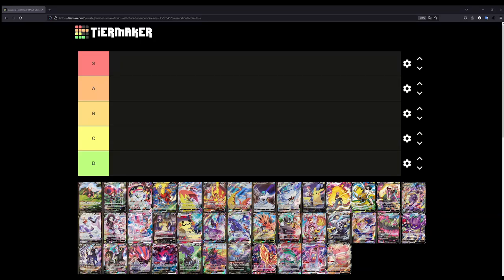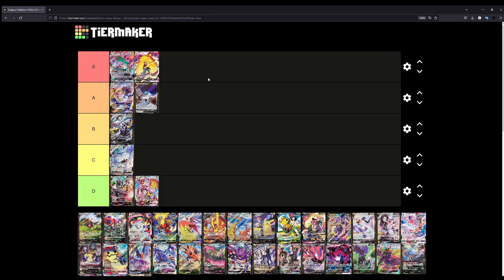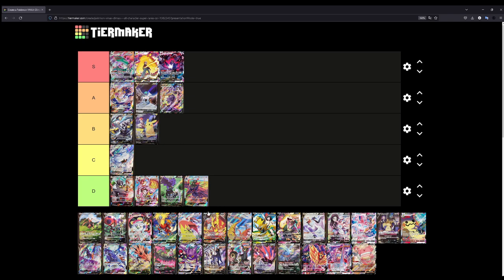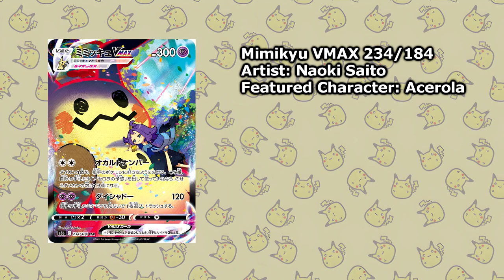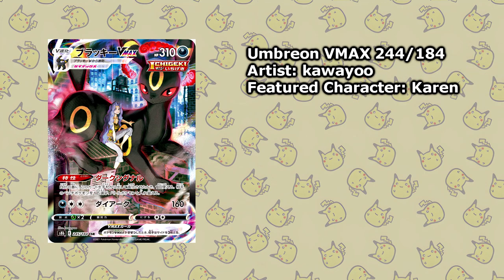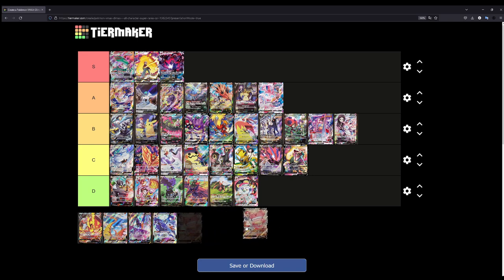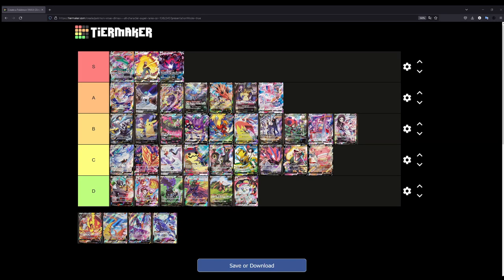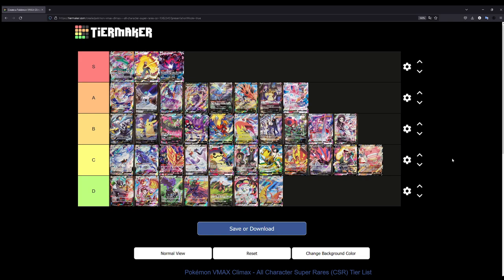Ranking All VMAX Climax CSR Cards - Which One Is The Best?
In this video I'm ranking all CSR from VMAX Climax from S (best) -  D (worst).
It was really quite fun to make this video, if you want to rank those cards yourself here's the link:

VMAX Climax is known in Japan as ハイクラスパック VMAXクライマックス with the expansion label 's8b'. It released on December 3rd, 2021.

Each Booster Box contains:
- 10 VMAX Climax Booster Packs
- 11 Cards per Booster Pack
- 1 SR card or higher per Booster Box (in some cases a Booster Box may also feature 1 SR + 1 CSR. Or if you're really lucky you can find a so called 'God Pack' - these packs contain 1 Energy Card and 10 SR / CSR / CHR)